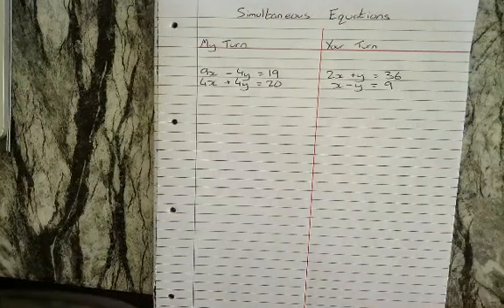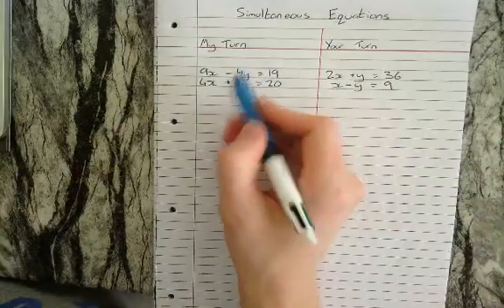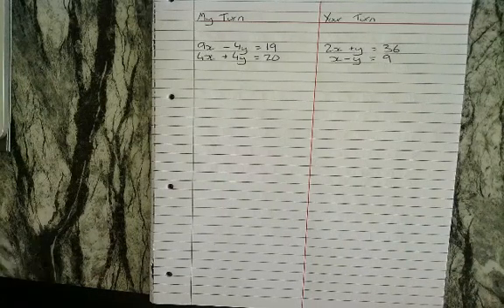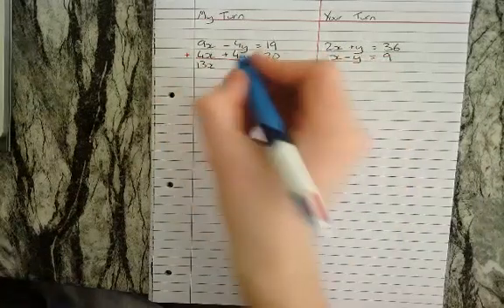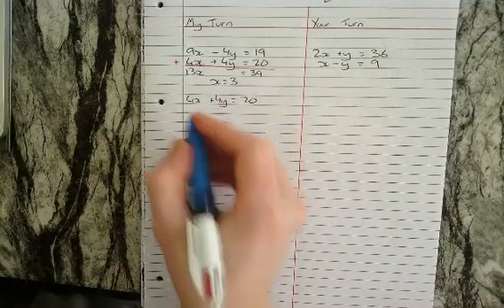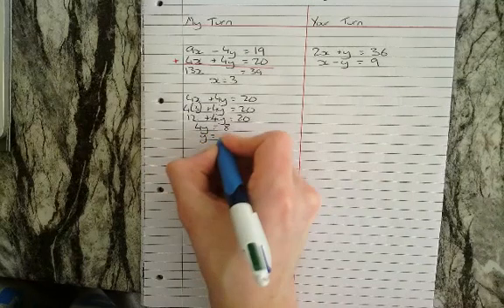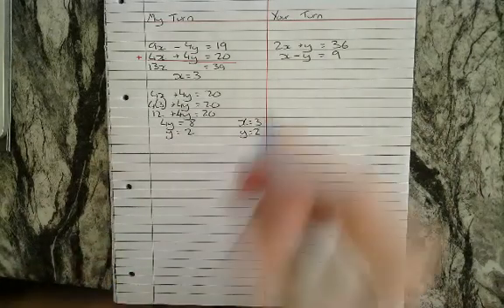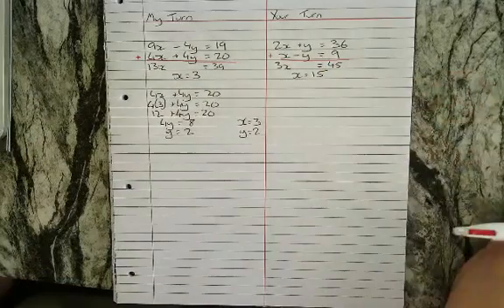Simultaneous Equations with a Negative